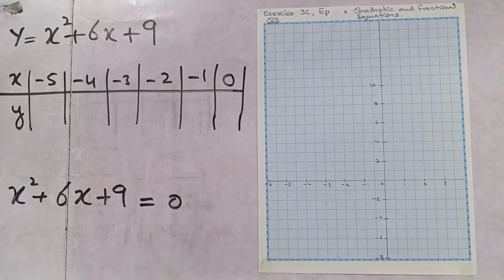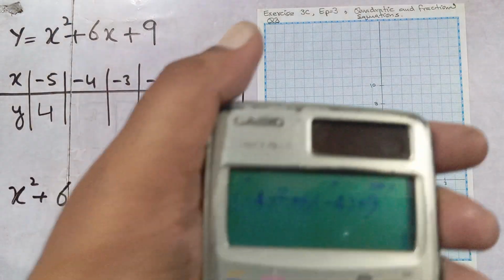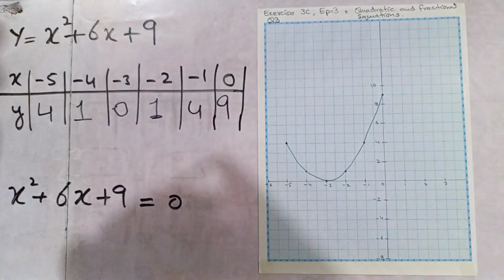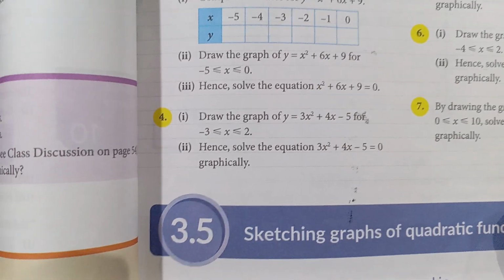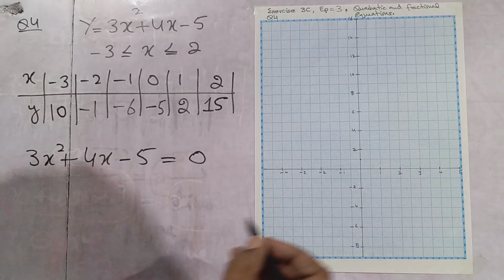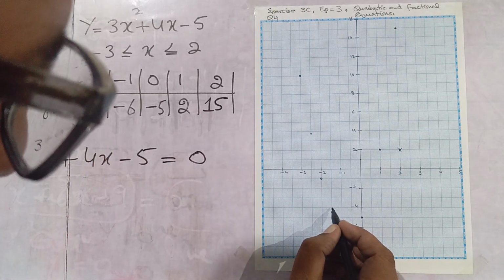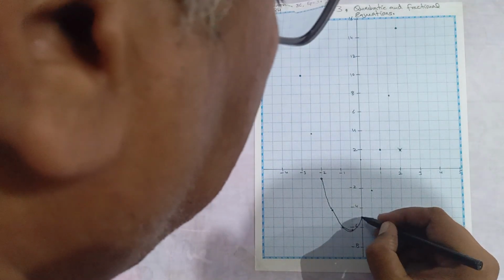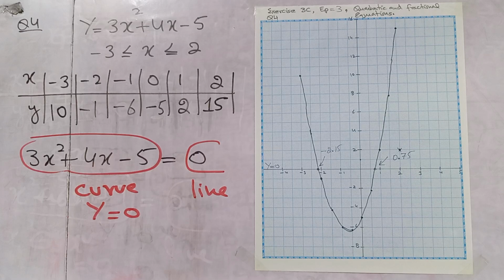Exercise 3A, Ep 3, Solving Quadratic Equations by Graphical Method, GCE, IGCSE, O Level Mathematics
Credit:
Think New Syllabus Mathematics 8th Edition, Book 3
For: Cambridge GCE O Level & IGCSE Mathematics
Authors: Dr Yeap Ban Har, Dr Joseph B.W. Yeo, Dr Choy Ban Heng, Sharon Lee, Teh Keng Seng, Wong Lai Fong, Wong-Ng Siew Hiong
In this video series, I will be solving Exercise 3C from Chapter 3: Quadratic and Fractional Equations of Think New Syllabus Mathematics Book 3 (8th Edition).
These lessons are designed to help Cambridge O Level and IGCSE students master the skill of sketching quadratic graphs and solving quadratic equations using the graphical method, step by step.
Topics Covered in Exercise 3C:
• Sketching quadratic graphs of the form y = ax² + bx + c
• Identifying the shape, axis of symmetry, and turning point (vertex)
• Finding x-intercepts (roots) and y-intercept from the graph
• Using a graphical method to solve quadratic equations
• Interpreting intersections of two graphs (quadratic = linear or quadratic = quadratic)
Understanding how to draw and interpret quadratic graphs lays the groundwork for future chapters in algebra, coordinate geometry, and calculus.
Graphical solutions help visualize how algebraic equations behave — an essential skill for concept clarity in both O Level Mathematics 4024 and IGCSE 0580.
Best For:
Students preparing for:
• Mathematics Paper 2 and Paper 4 exam practice

•  Cambridge O Level Maths 4024 | Exercise 3C | Quadratic Graphs and Graphical Solutions
•  IGCSE Mathematics 0580 | Sketching Quadratic Graphs | Think New Syllabus Mathematics Book 3
•  Understanding Quadratic Graphs | Solving Quadratic Equations Graphically | Ferhan Mazher